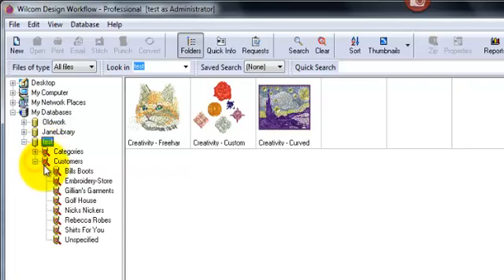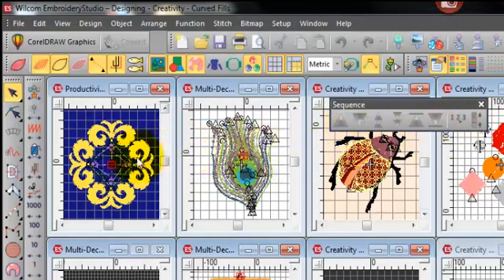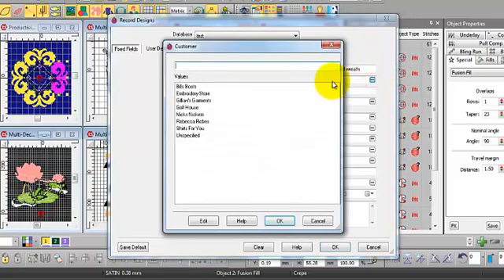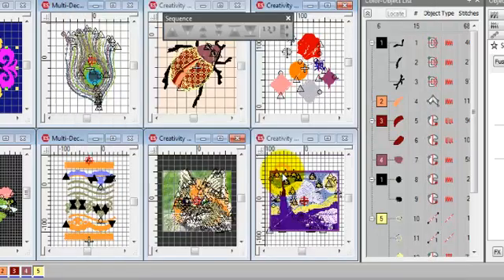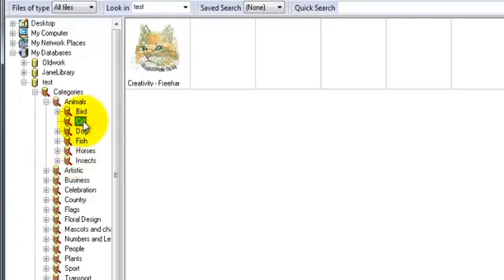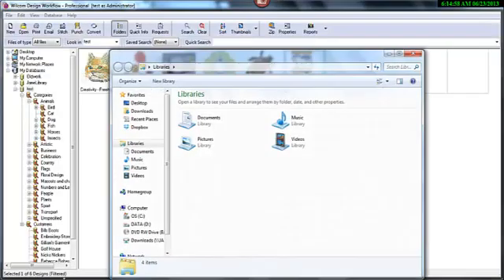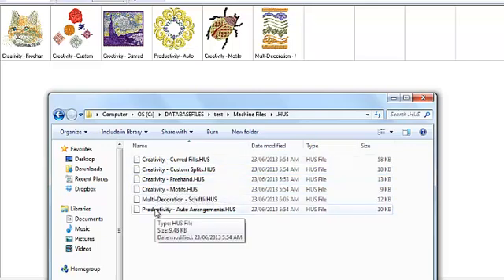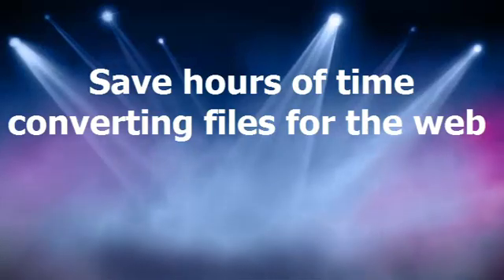WORKFLOW MACHINE FILES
Creating machine files with Workflow database